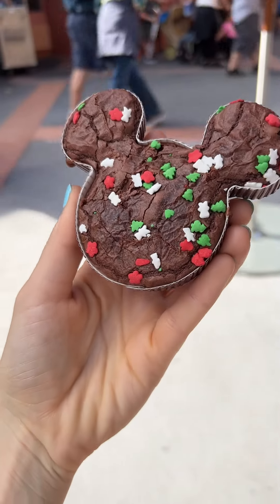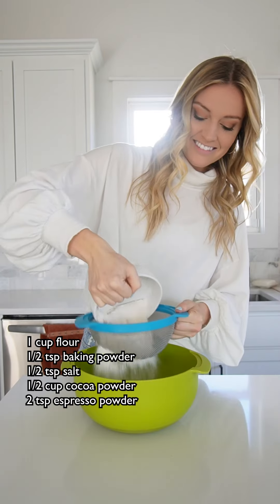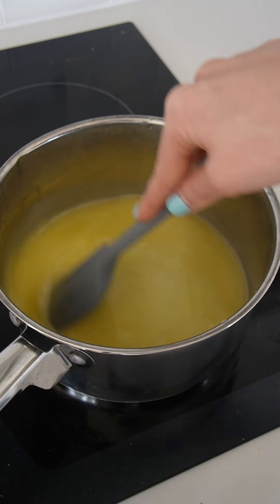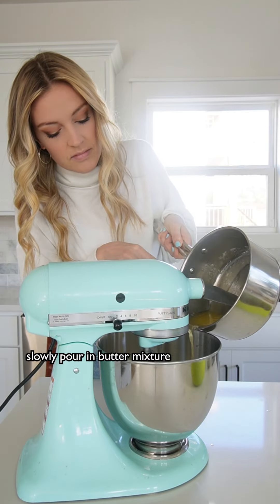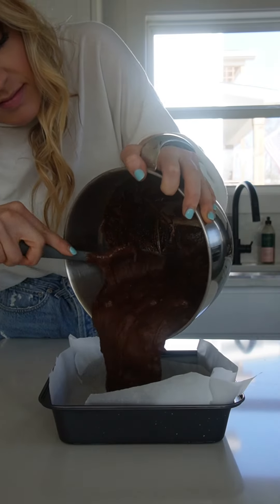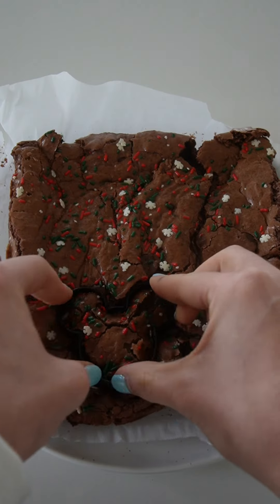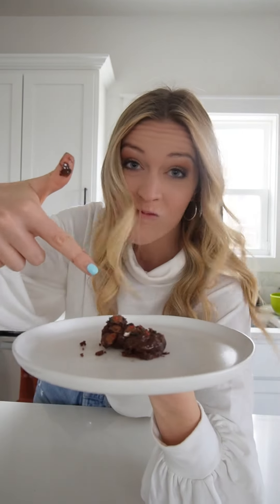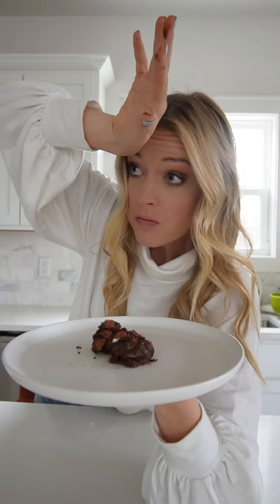Recreating Disney World's Mickey Brownie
These Mickey brownies are so yummy!!! A little piece of Disney at home is the best!

In this video Nicole Renard shows you how to make Mickey Brownies!